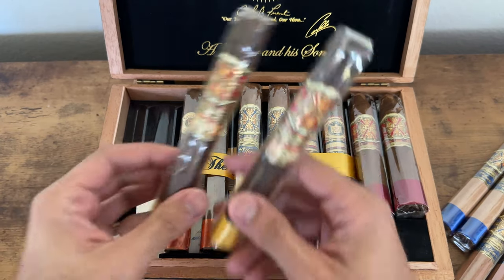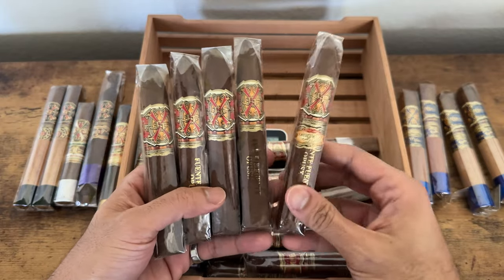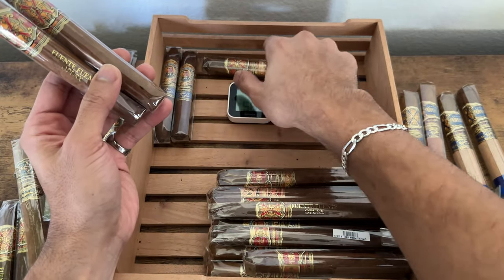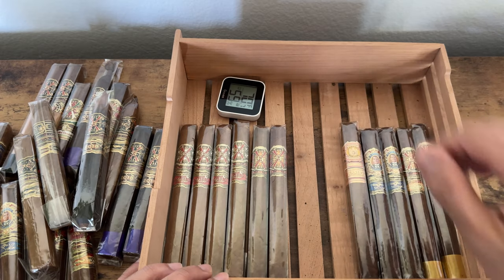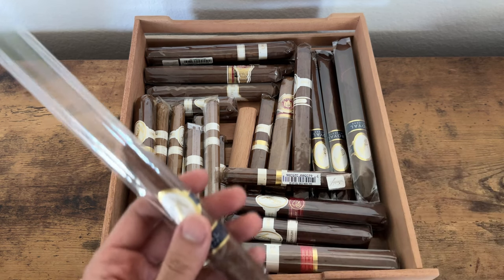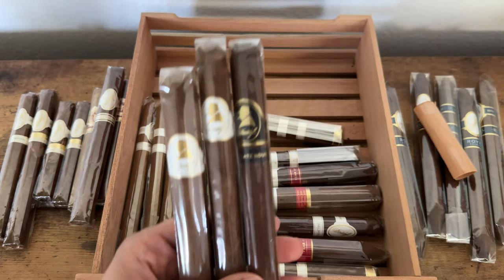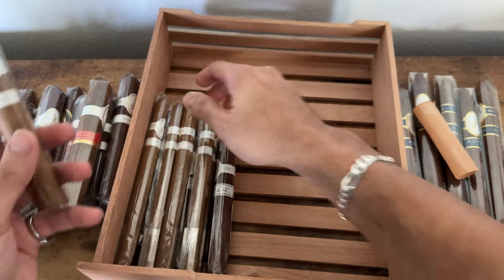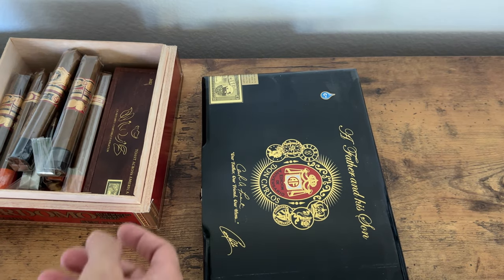My Cigar Humidor Tour - Part 2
All of my Fuente Fuente Opus X cigars, Limited Edition Davidoffs, and the rarest cigars I have are in this! Enjoy

*My KISS Tupperdor Setup*
Sistema Tupperware
Boveda Humidity Control
Spanish Cedar Trays
Govee Hygrometers

*Needone Humidor*
48L Heating & Cooling
23L Heating & Cooling
16L Heating & Cooling